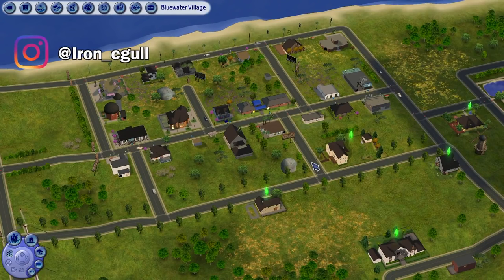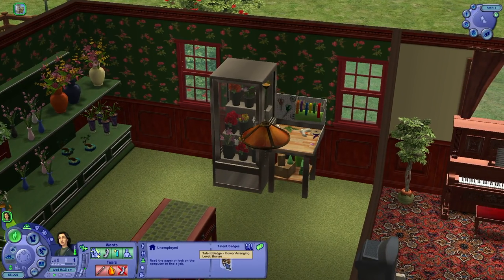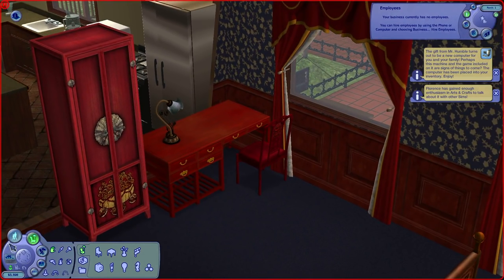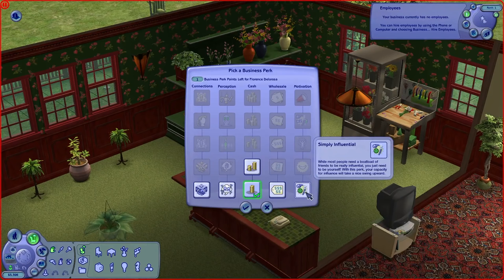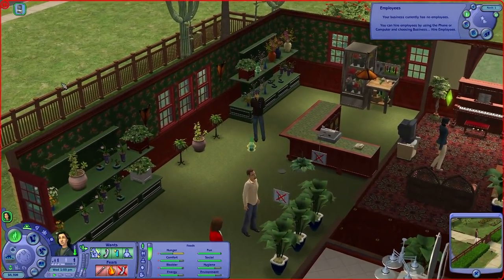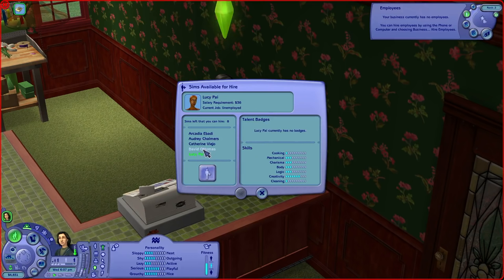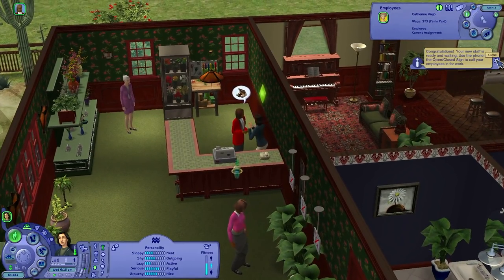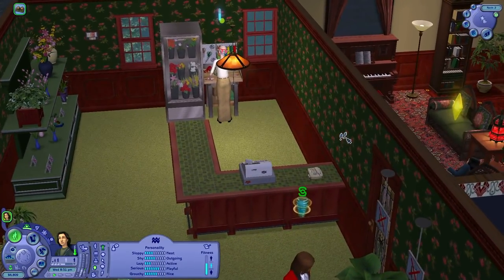Running A Home Flower Shop! | The Sims 2: Open For Business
This video is flowery.

➣ Recorded With:
FRAPS
Audacity